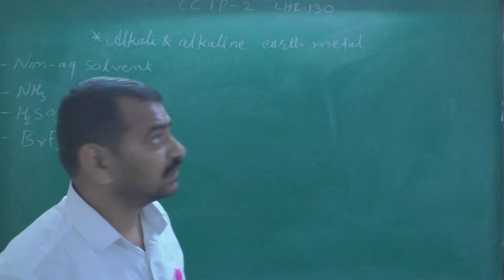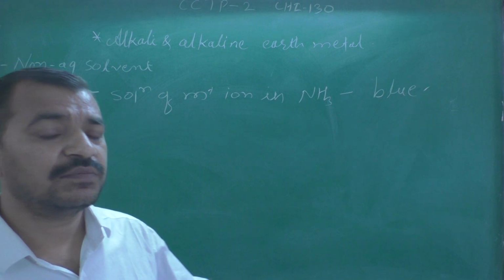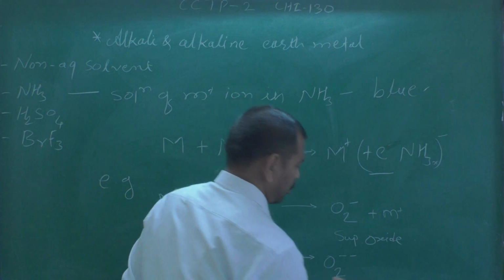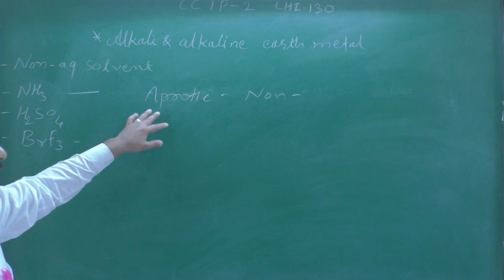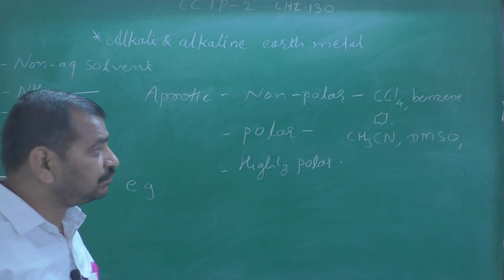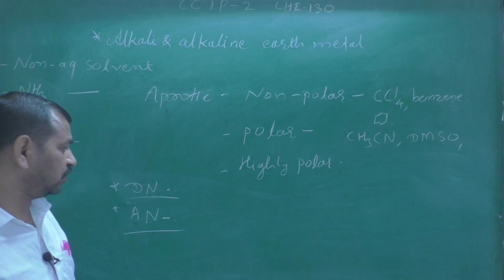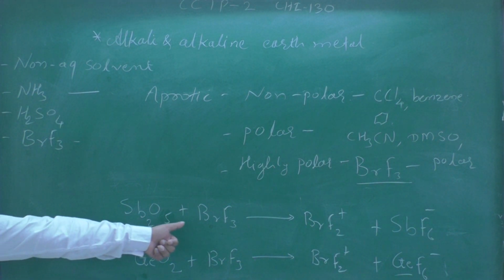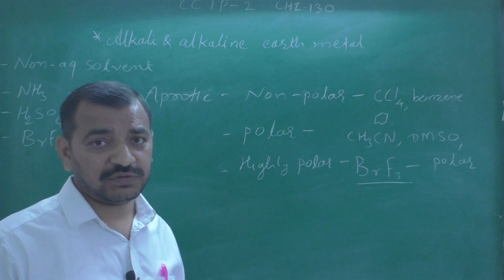M Sc I yr// Sem-1, Chap 2 Alkali and alkaline earth metal 2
solvent in non aqueous media